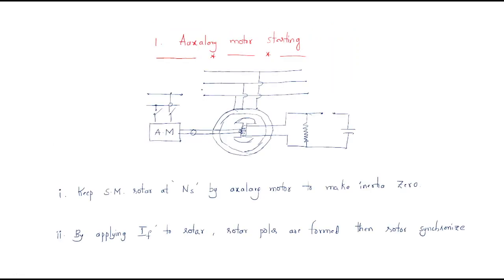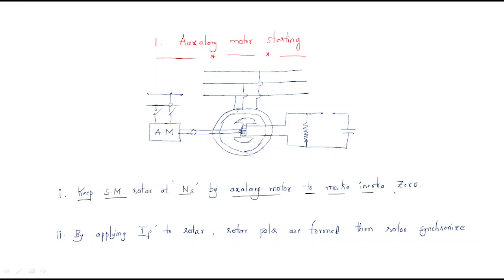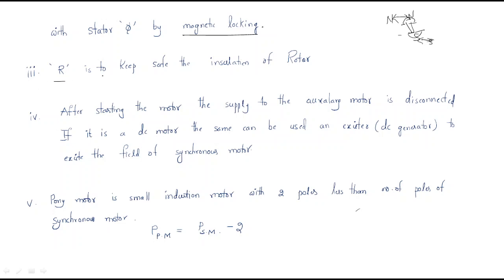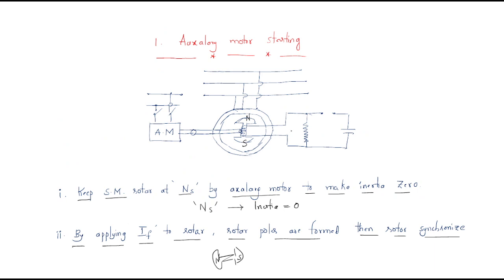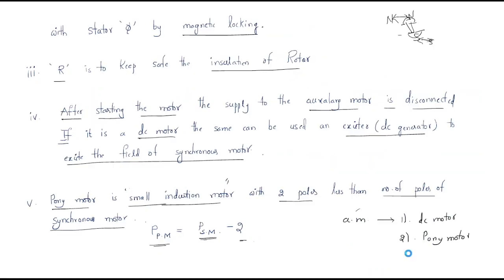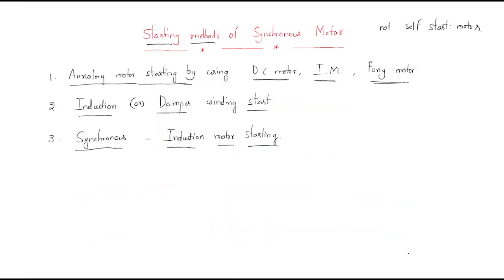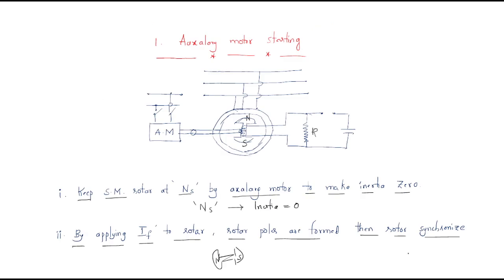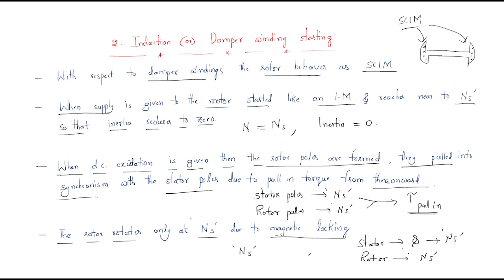Synchronous motor | Starting methods | Synchronous Machines | Lec-37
Synchronous Machines
Starting methods of Synchronous motor
Auxiliary Method
Induction or Damper winding